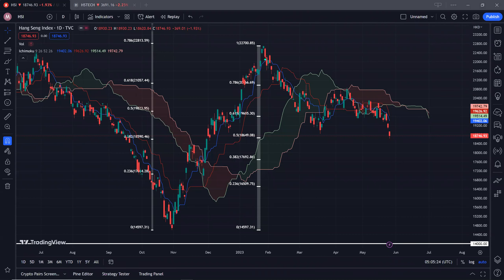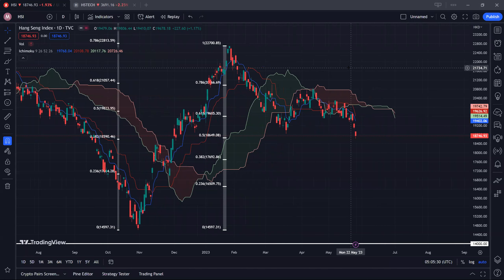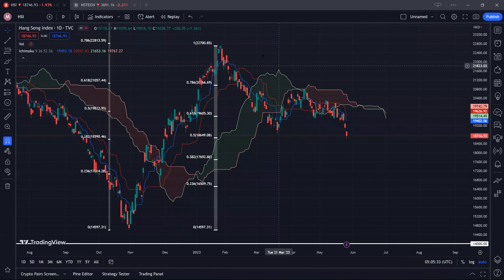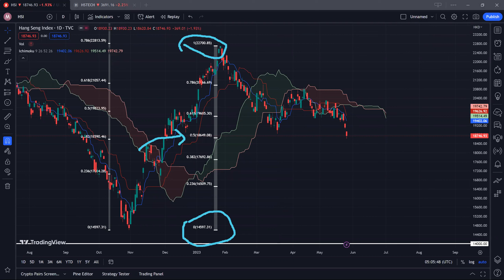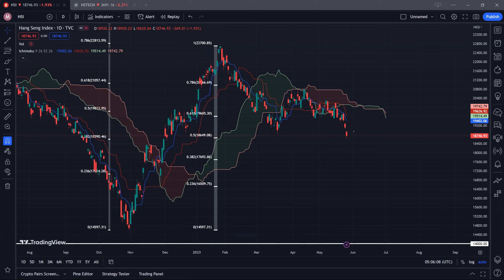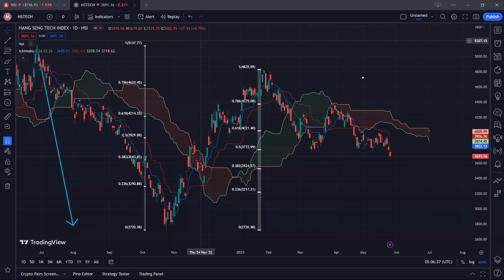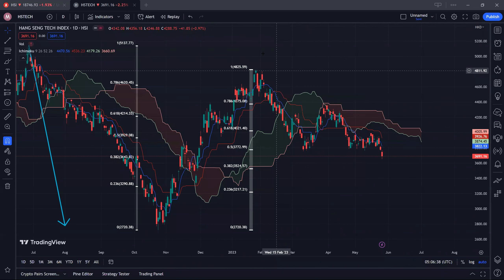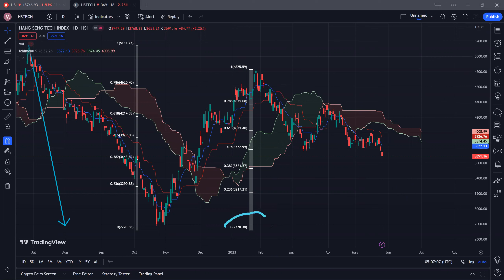Hang Seng HSI 恒生指數 Hang Seng TECH HSTECH Breaking down? HongKong 28May23│Technical Analysis